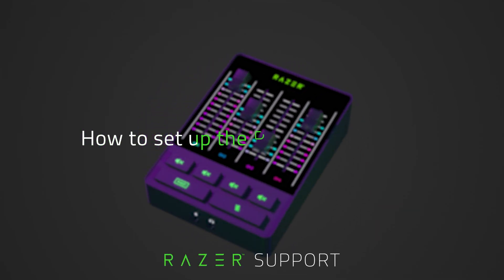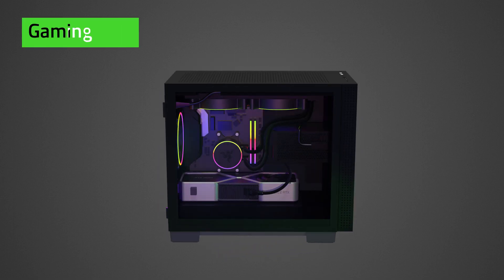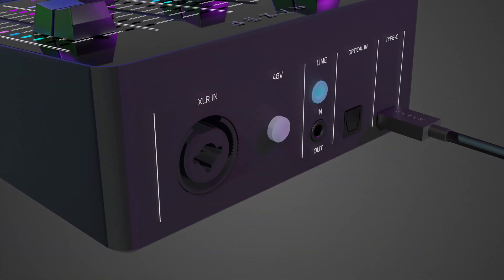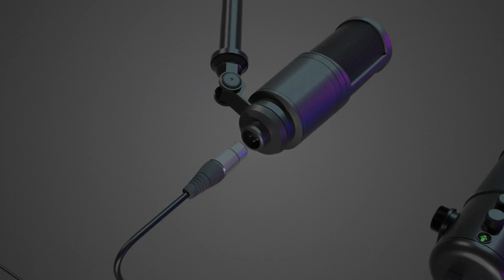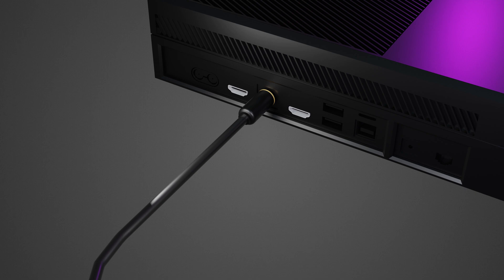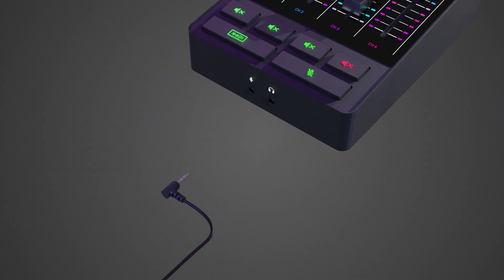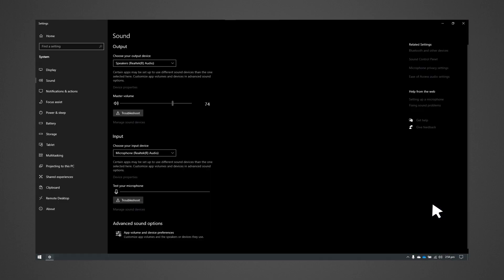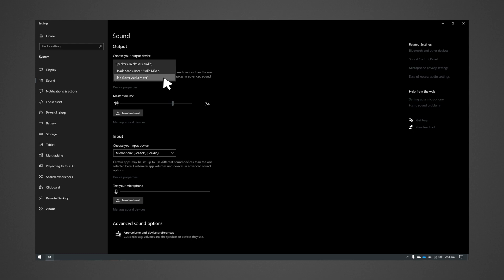How to set up Razer Audio Mixer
The Razer Audio Mixer gives you total control of your streaming setup and production. To set it up, follow the directions in this video.